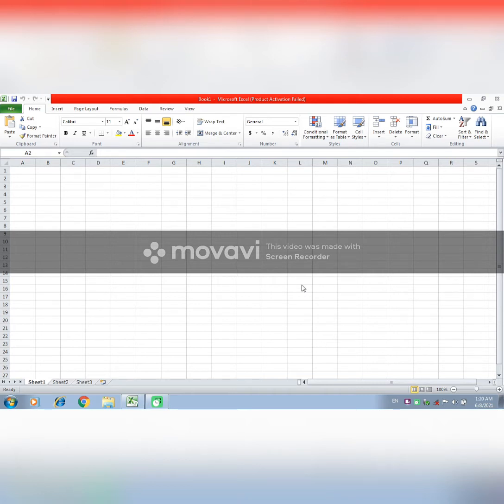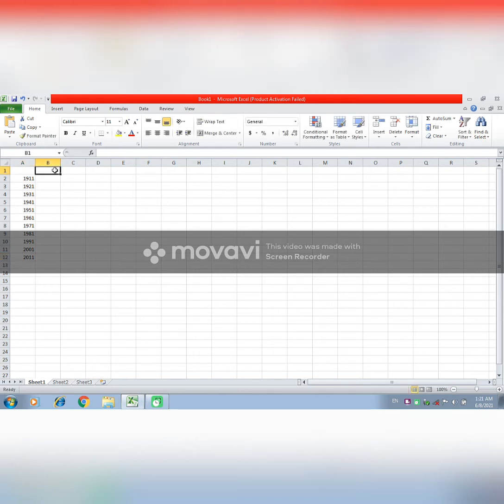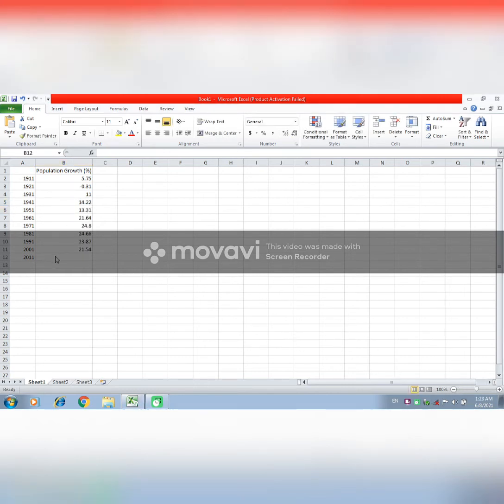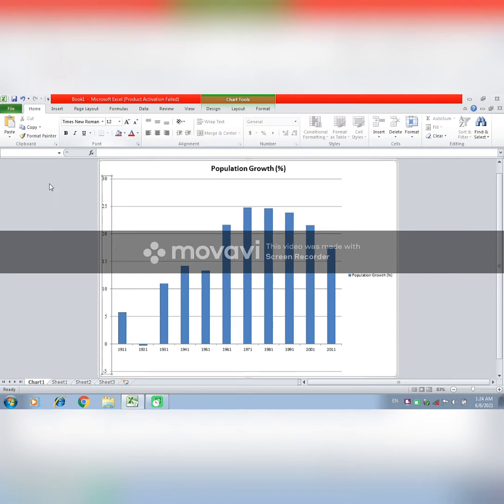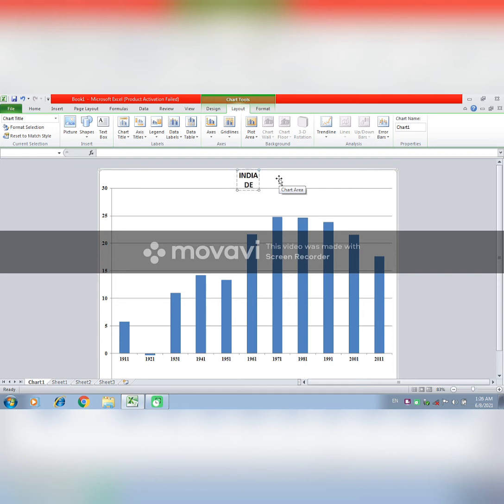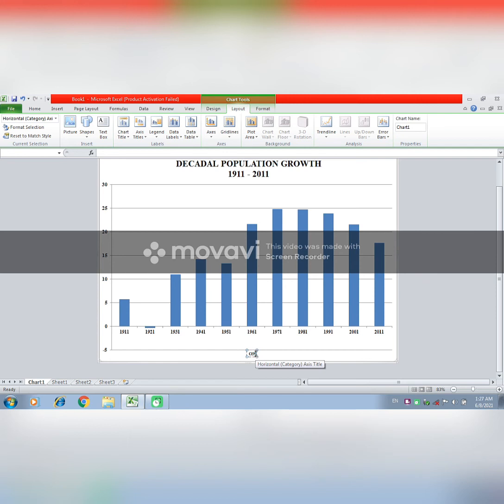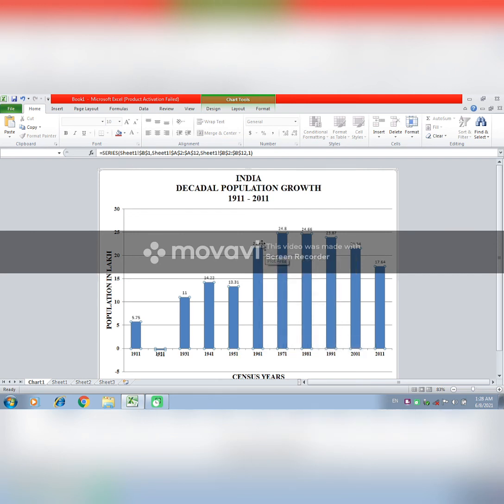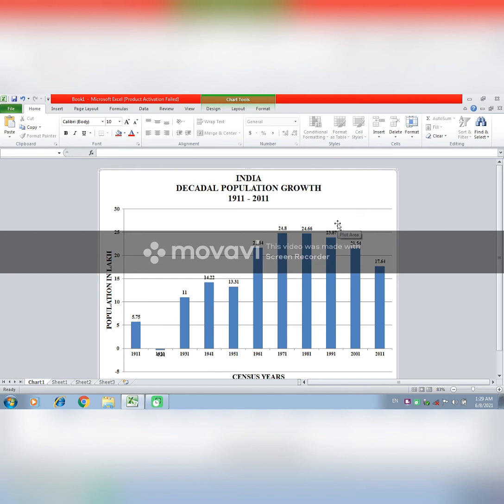Excel & Bar Graph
How to create a bar graph with the help of Excel or Census Data